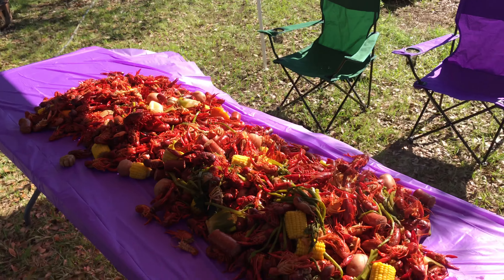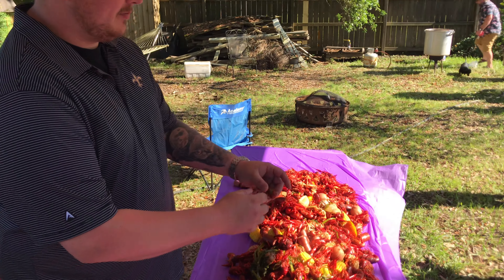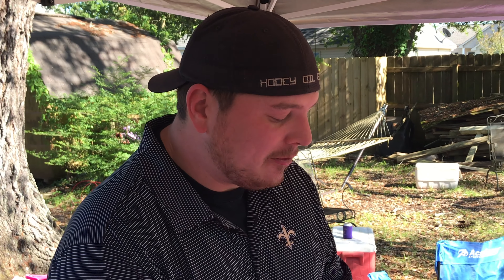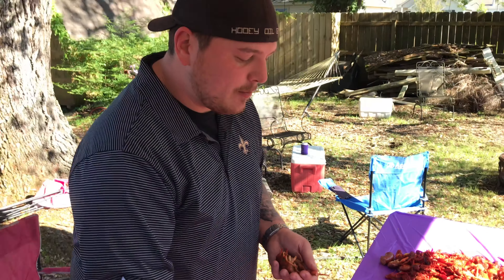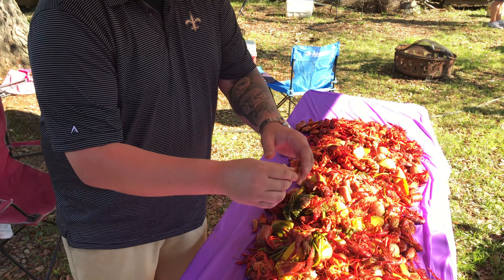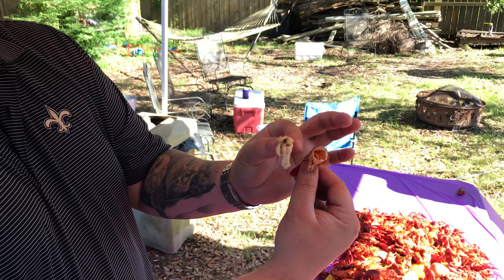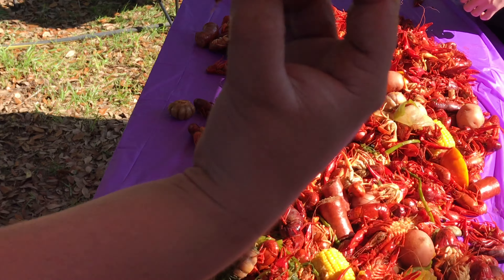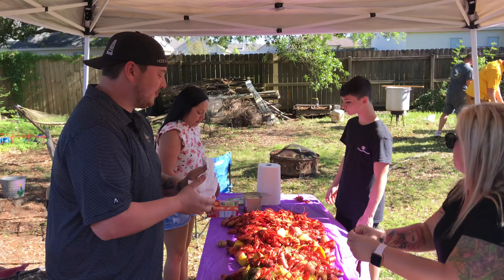Channel Lock golf swing Easter on the bayou